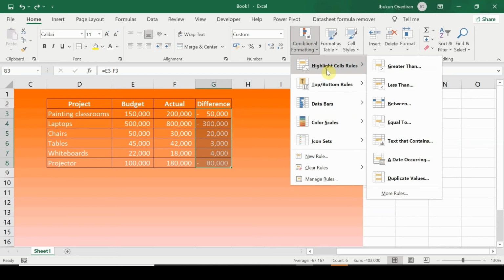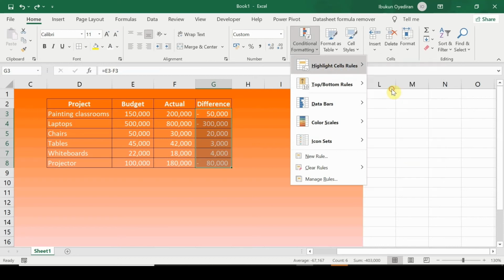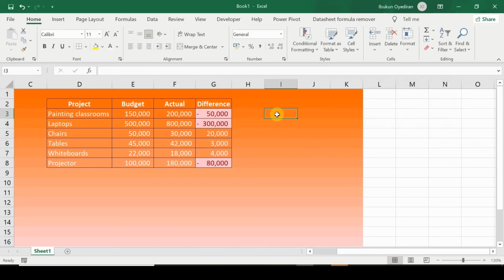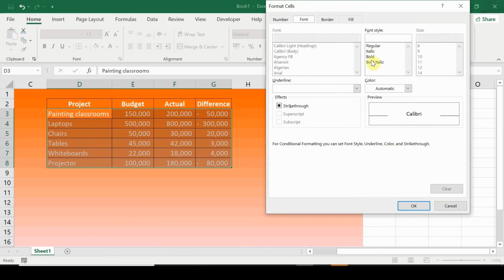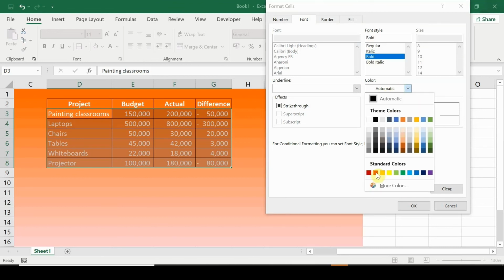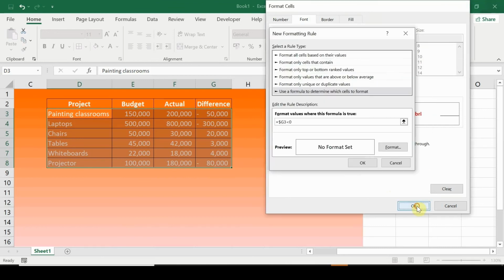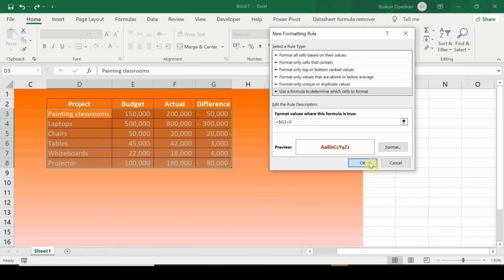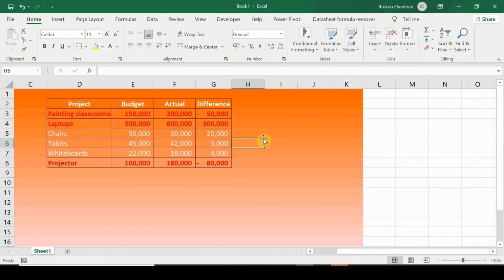How to use IF in conditional formatting to highlight cells in a smart way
I don’t know who may need this, but this can save you a whole lot of time as it does for me especially when dealing with big data sets.